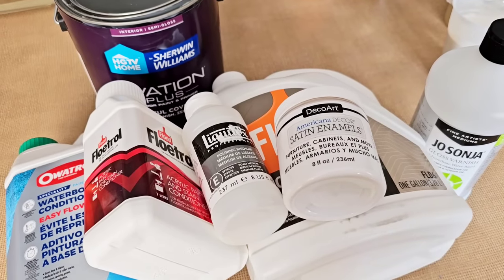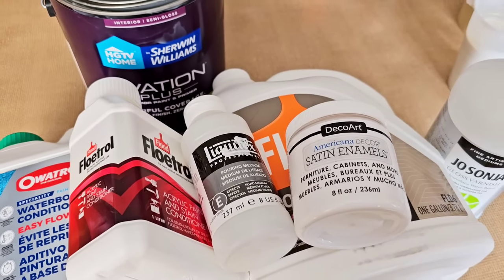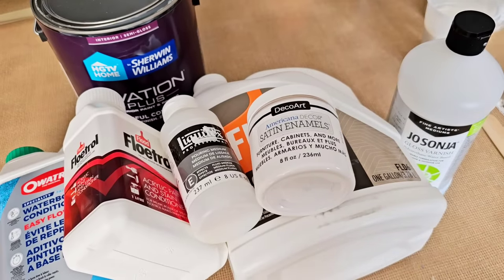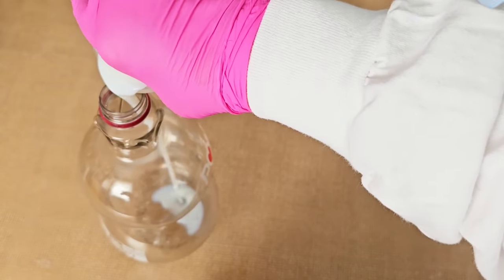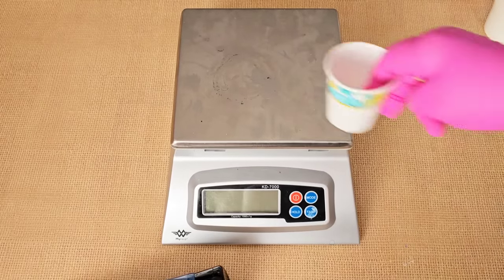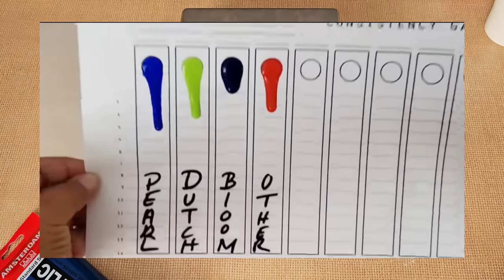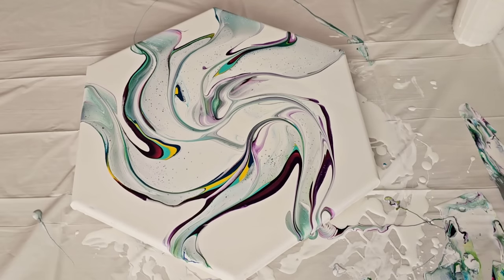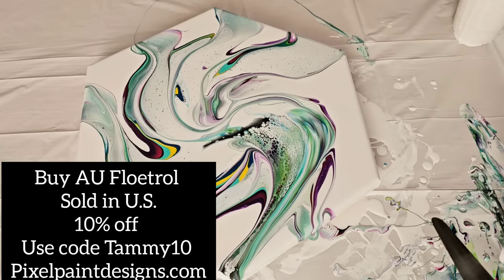A NEW Acrylic Pouring Recipe That Actually Left Me Baffled! Acrylic Pour Painting.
In today's video I tried out a brand new home-made pouring medium I have never tried before. The results? Well watch along as I not only show you how to create this pouring medium with accurate measurements and thinning to proper consistency but also, many more valuable tips to help you along on your acrylic pouring journey. The products I used will all be listed in the video as well as below.

🎨WYNN LUXE Glitters & Glow Products

Code Tammy10

Products used

Amsterdam paint colors
Prussian Blue
Pyrrole Red
Permanent Blue Violet
Turquoise Green
Primary Yellow
Greenish Blue
My white was Artist Loft Level 1 acrylic paint mixed with Deco Art Satin Enamel
Pouring Medium was made from
American Floetrol, Australian Floetrol, Owatrol, Liquitex PM, Jo Sonya Gloss Varnish & Ovation Semi Gloss Base C untinted.

Timestamps
0:00 Intro
0:32 Explaining My Idea
1:35 Measuring & Making Custom Pouring Medium
4:45 Measuring Paints, Products & Paint Thinning
10:53 Making A Special White Paint
13:29 Test 1 Layering Paint & Straight Ring Combo Pour
15:26 Pouring Paint Begins
18:15 Inspecting Results
18:50 Test 2 Puddle Swipe
20:15 #1 MUST HAVE Acrylic Pouring Product Is Named
21:10 Swipe #2 Begins
22:16 Close Up and Analyzing Results
23:38 Tilting Canvas
24:18 Final Thoughts & Farewell